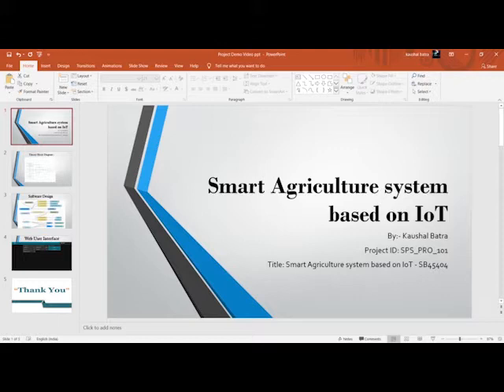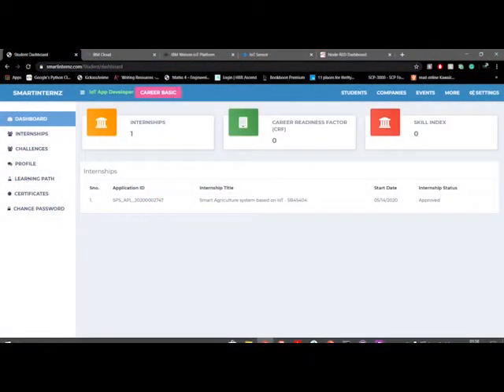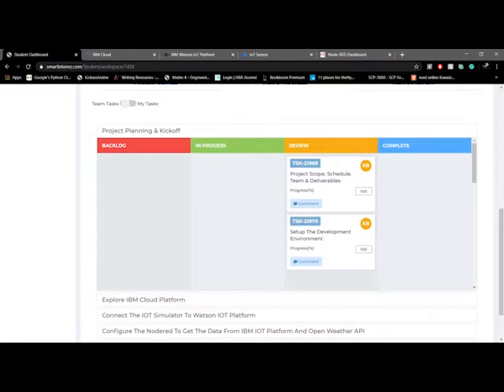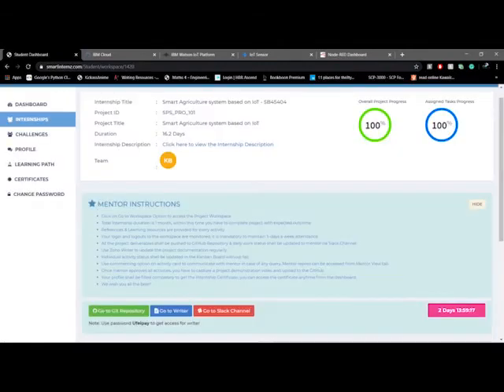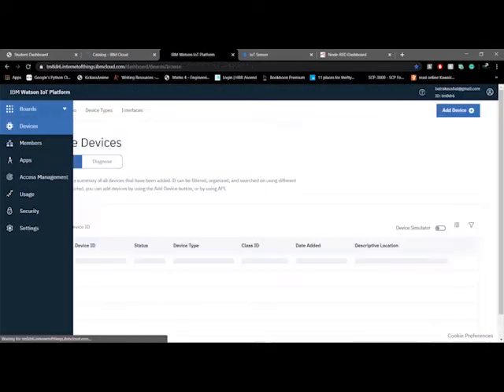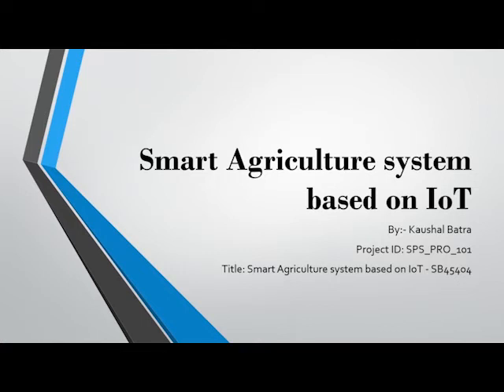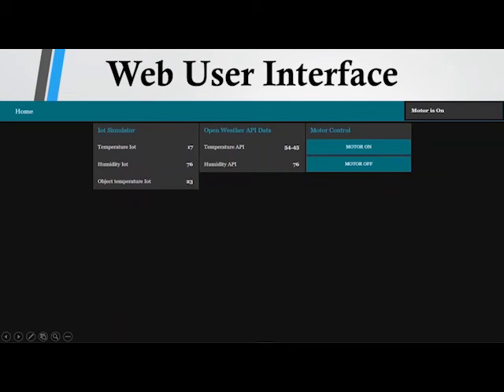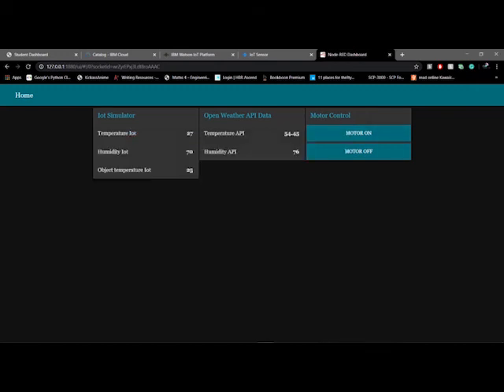SmartInternz.com || Smart Agriculture system based on IoT platform.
It's my project of smart Agriculture Based on IoT.
Smart Agriculture System Based on IoT is a project that helps farmers from a distance. Farmers need to be close to their crops for high yield and proper end product but each farmer does not have the liberty to go to their farms and check the crops and turn the motors accordingly. IoT helps us in this case. This program can control crops from home and farmers can check their crops and turn their water motors according to the needs of the crops.